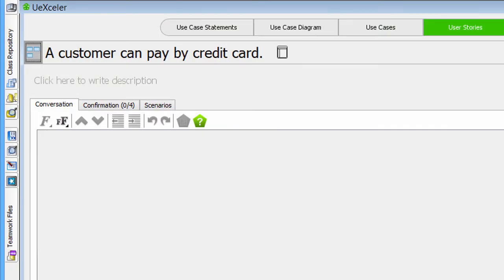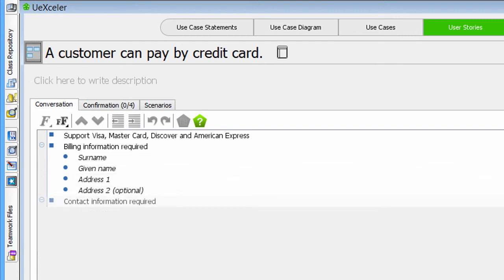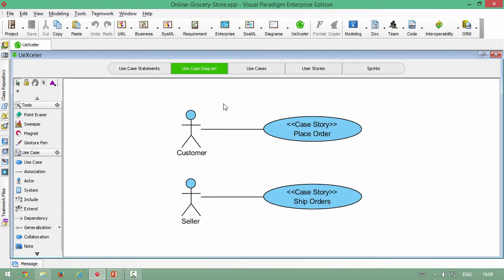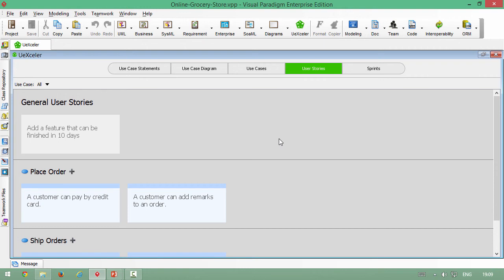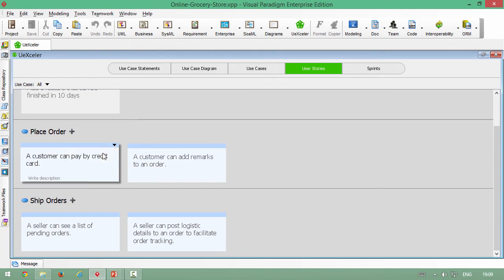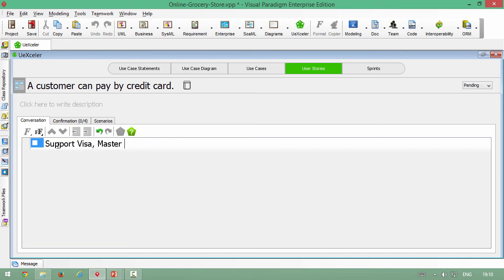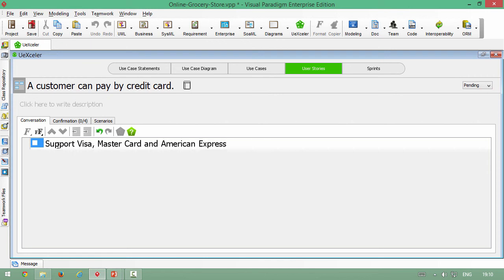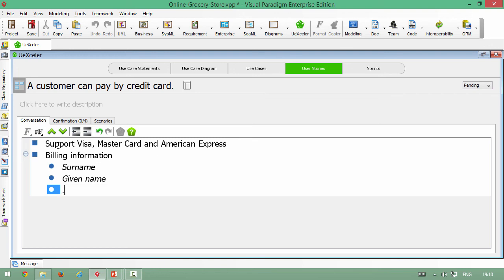How to Write User Story Conversation Notes?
Details of stories are to be negotiated in a conversation between the end user and the development team. In this video you will learn how to write conversation notes in Visual Paradigm.

=== Tutorial ===

=== More user story videos ===